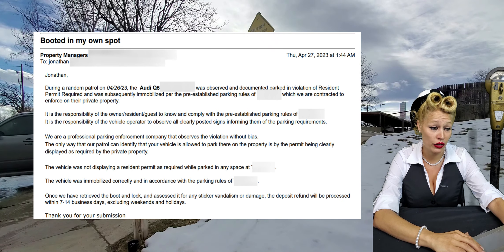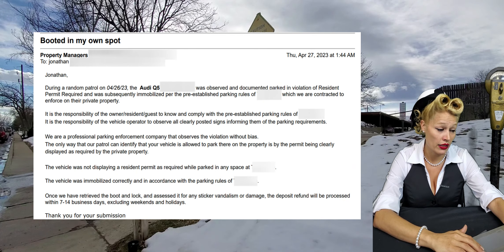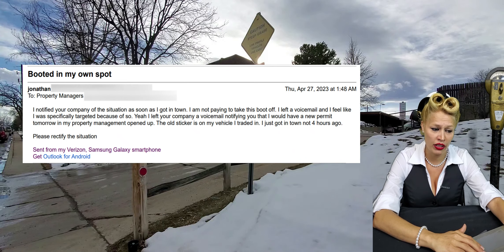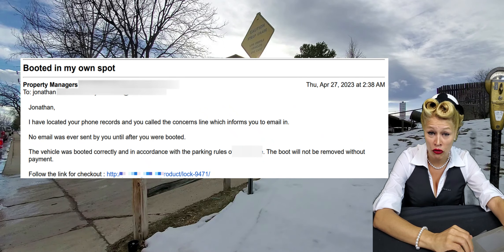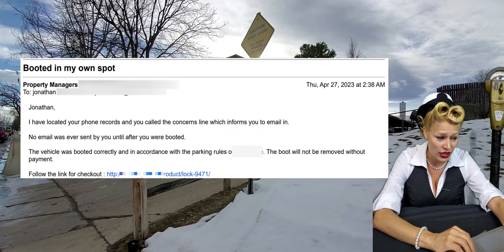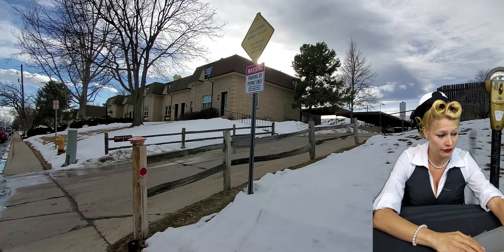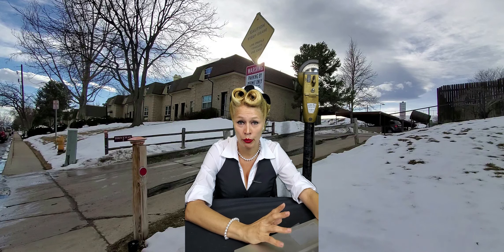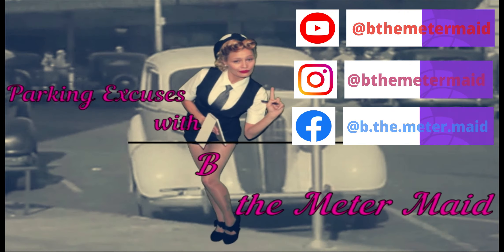Violator Jonathan Booted in my own spot Full Video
🚗 Caught in a Parking Predicament? Unraveling the Booting Controversy 🚗

🔎 Are you ready for a story that blends intrigue, frustration, and a dash of parking lot drama? Join us as we delve into the perplexing case of a vehicle immobilization that has everyone talking!

📋 Synopsis:
When Jonathan, an unsuspecting driver, found his car mysteriously booted, he thought he was following the right steps. Tune in as we unfold his journey of communication with the Parking Enforcement Manager. 📞📧

💬 The Exchange:
Witness the email exchange between Jonathan and the Parking Enforcement Manager. From Jonathan's initial report of his vehicle's presence to the alleged response of the manager, each interaction unveils a twist in the tale. 🧐

🎯 Targeted or Truth?:
Did Jonathan truly fall victim to unjust targeting, or was the immobilization a justified act? Explore the differing perspectives and weigh in with your own thoughts on this riveting parking lot puzzle.

🔗 Links & Actions:
📌 Don't miss our other intriguing investigation videos: [Link to Related Videos]